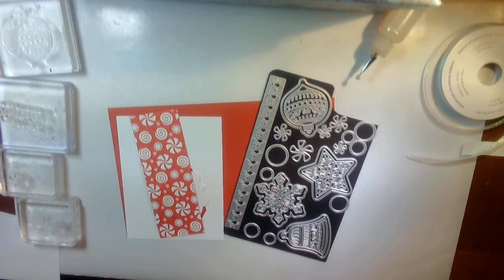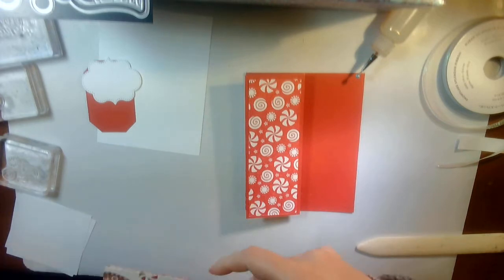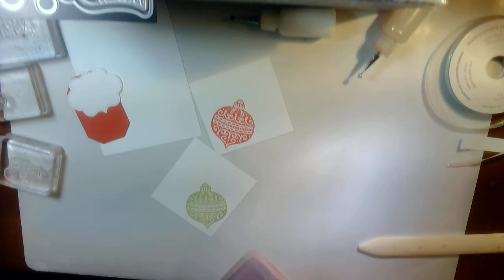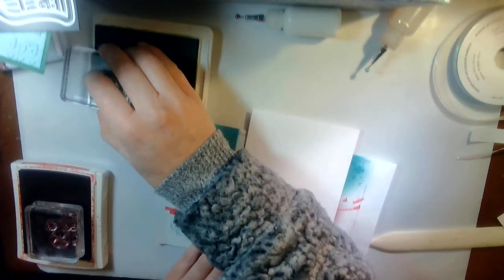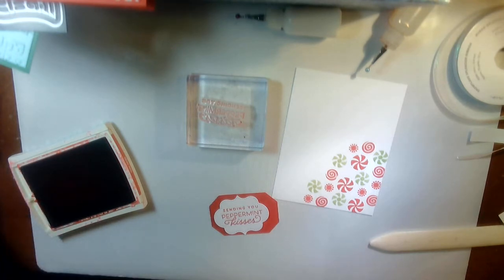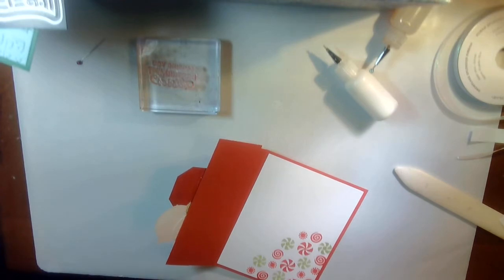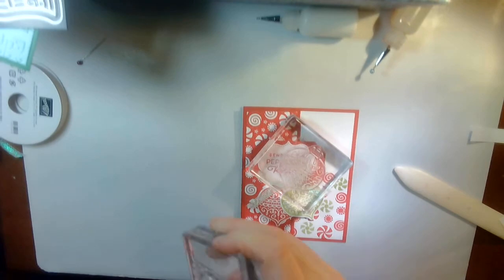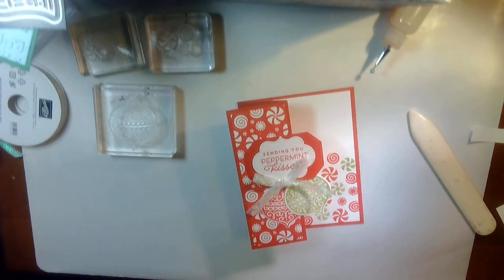Peppermint Kisses Card With Frosted Gingerbread - Stampin Up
Dimensions and products used can be found on my website or down below.

Please use hostess code 6XJ22WT3 in order to receive the free card if you are below $150.  This allows me to give away prizes and continue to bring you free videos. If you spend above $150 don’t used the code as I want you to get the free rewards.

To go to my online store use the following (or when ordering please look my name Nicole Arrington as your demonstrator)

Shopping List:
Frosted Gingerbread Bundle
Frightful Tags Dies
Hippo & Friends Dies
Gingerbread & Peppermint Designer Series Design
Real Red Ink Pad
Granny Apple Green
Snowflake Splendor Ribbon
Cut and Emboss Machine
Multipurpose glue (or other desire glue)
Paper Trimmer cutter
Bone Folder
Stamp Block

Dimensions
Real Red 8 ½ x 5 ½ Score at 2 1/8 and 4 ¼